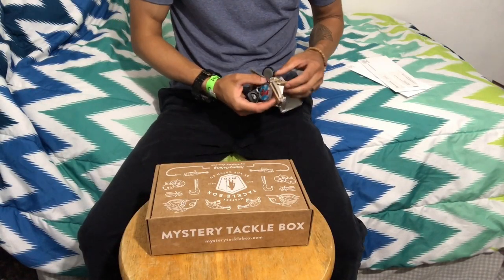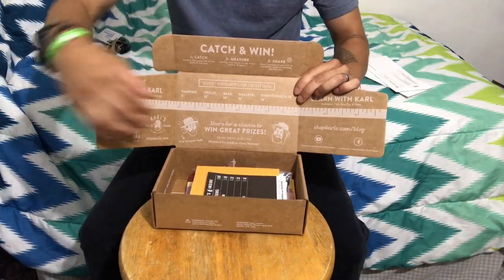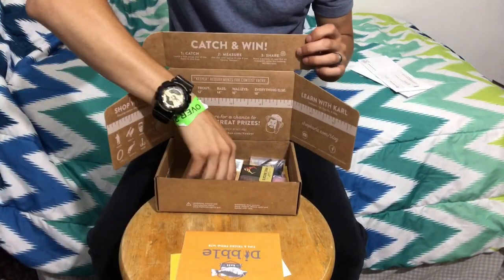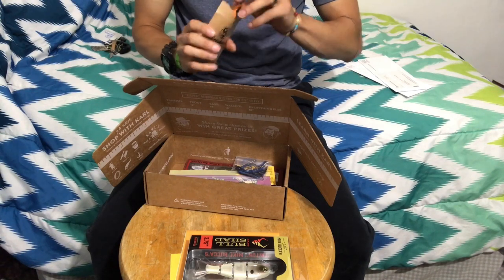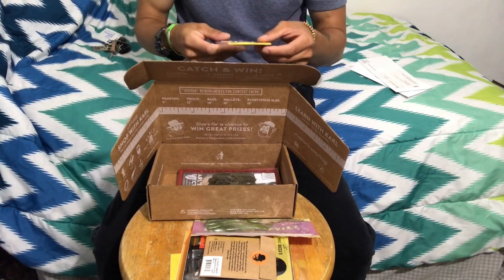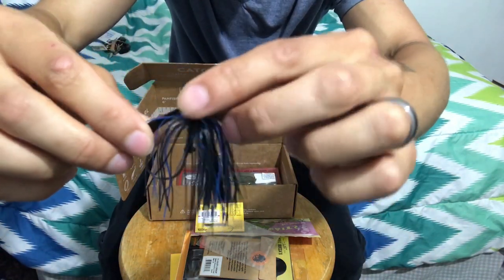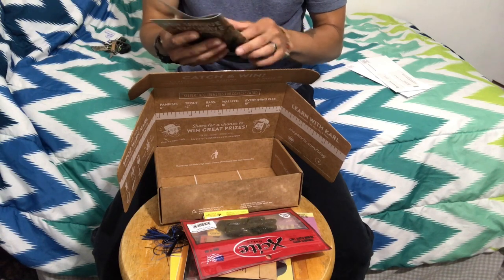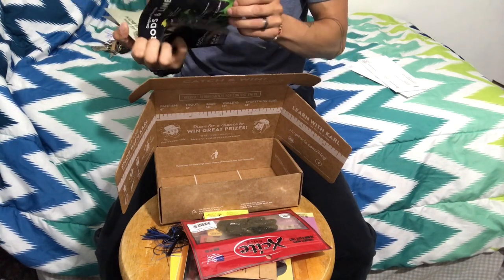18$ Mystery TackleBox Subscription Unboxing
I unbox the 18$ subscription mystery tacklebox